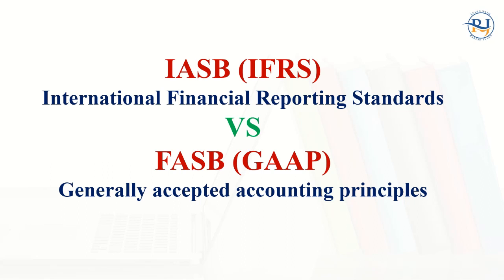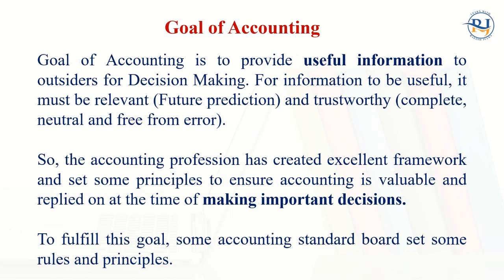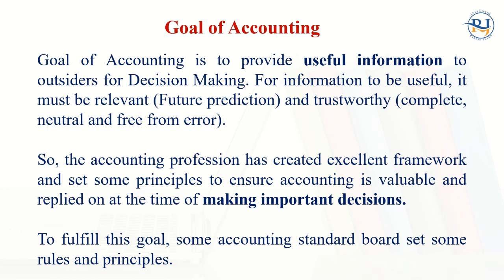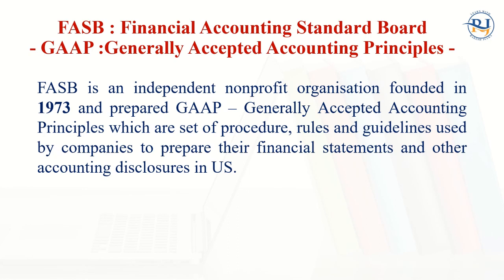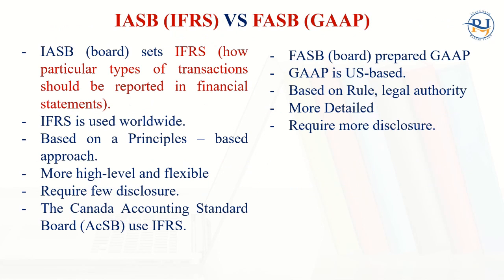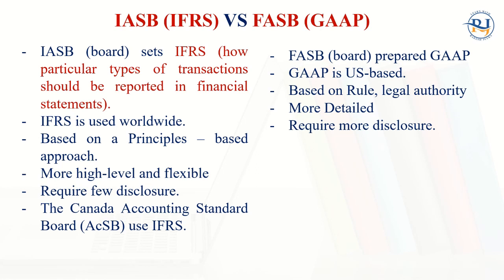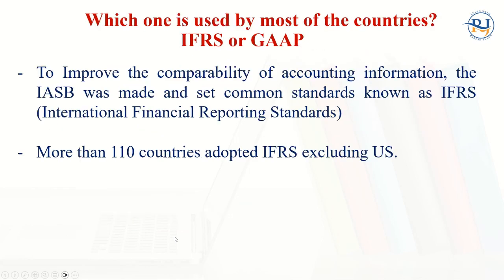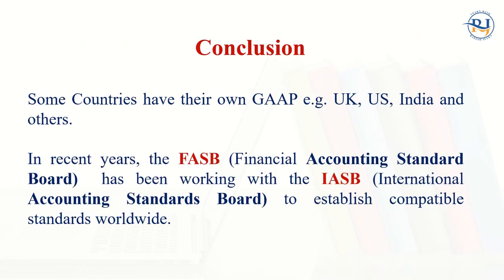Difference between GAAP (FASB) and IFRS (IASB)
Difference between GAAP Generally Accepted Accounting Principals  - IFAS International financial Reporting Standard.
Financial Accounting Standard Board FASB vs IFSB International Accounting Standard Board